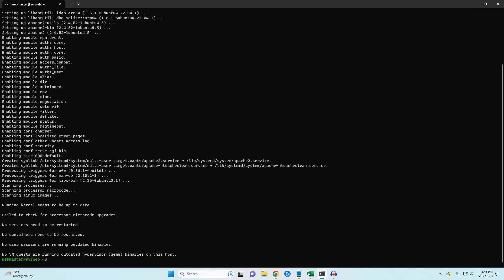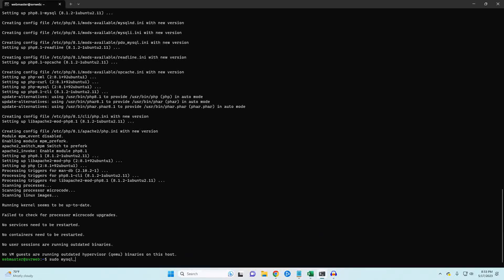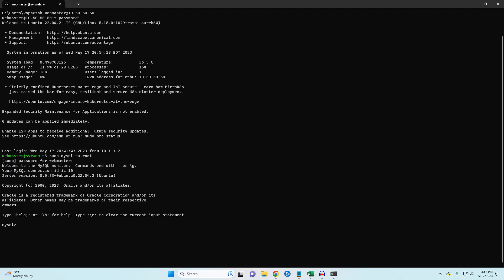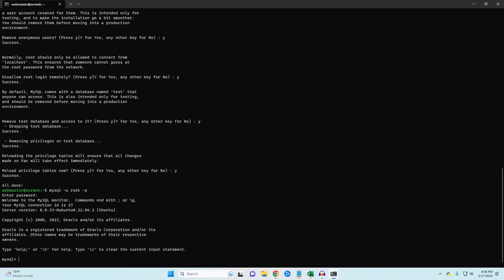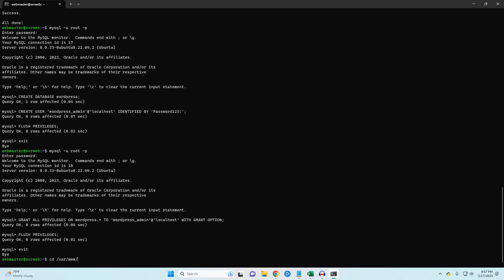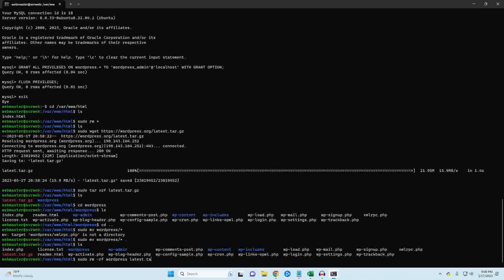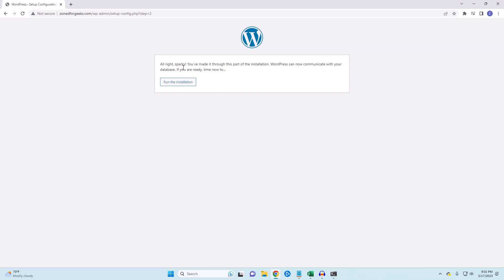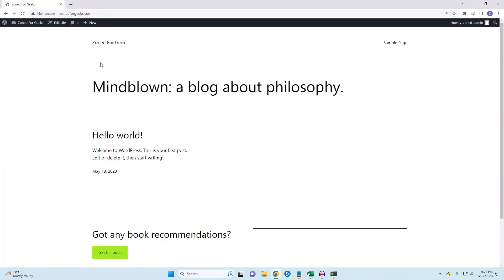Complete Guide: Setting up Apache, MySQL, PHP, and WordPress on Linux (LAMP)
Microphone used in this video

0:00 Let's get started
0:35 Apache installation
1:08 Mysql installation
1:24 PHP installation
2:03 MySQL Setup
6:06 Wordpress download
7:75 Wordpress installation

In this comprehensive tutorial, learn how to effortlessly set up Apache, MySQL, and PHP on your Linux computer. Follow along as we guide you through each step, from installing the necessary components to configuring them for optimal performance. Furthermore, we'll demonstrate the seamless installation of WordPress, allowing you to create and manage your own dynamic websites with ease. Whether you're a beginner or an experienced user, this video will equip you with the knowledge to kickstart your web development journey.

Install Apache: sudo apt install apache2
Install MySQL: sudo apt install mysql-server
Install PHP: sudo apt install php libapache2-mod-php php-mysql php-xml php-curl

Setup MySQL:
sudo mysql_secure_installation

If you get a FAILED error, use the following:
sudo mysql -u root
ALTER USER 'root'@'localhost' IDENTIFIED WITH mysql_native_password BY 'Password123!';
FLUSH PRIVILEGES;
EXIT;

Create the database: CREATE DATABASE wordpress;
Create the user: ALTER USER 'root'@'localhost' IDENTIFIED WITH mysql_native_password BY 'Password123!';
Add user to database: GRANT ALL PRIVILEGES ON wordpress.* TO 'wordpress_admin'@'localhost' WITH GRANT OPTION;
FLUSH PRIVILEGES;
EXIT;

Navigate to html folder: cd /var/www/html

Downloading WordPress:
Remove apache index file: sudo rm *
Unzip WordPress: sudo tar -xvf latest.tar.gz

Open WordPress folder: cd wordpress
Go back to the html folder: cd ..
Move the files from the wordpress folder to the html folder: sudo mv wordpress/* .
Delete WordPress folder and zipped folder: sudo rm -rf wordpress latest.tar.gz

UPDATED COMMANDS:
Give permission to the html folder: sudo chown www-data:www-data -R /var/www/html
One last command: sudo chmod -R 755 /var/www/html